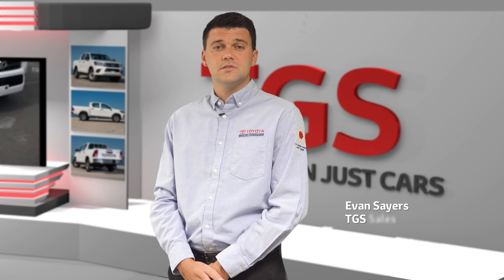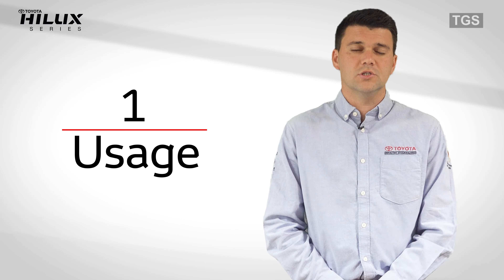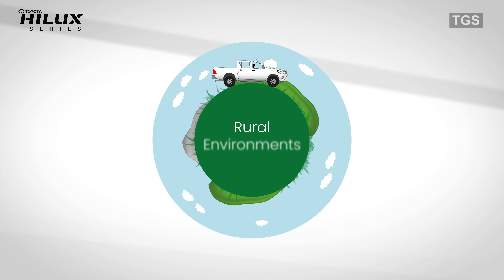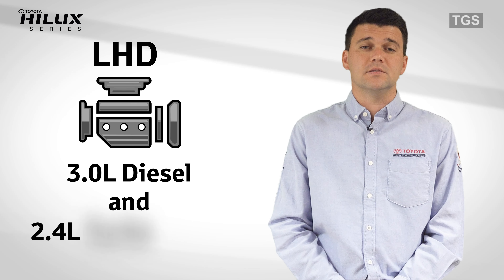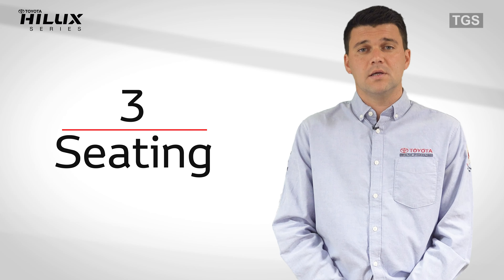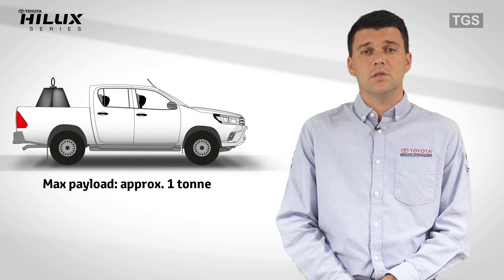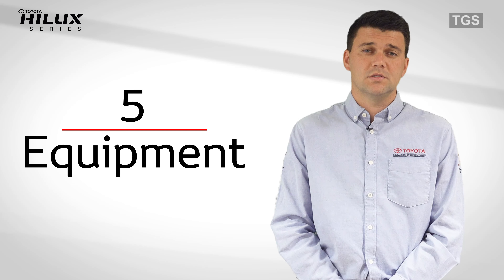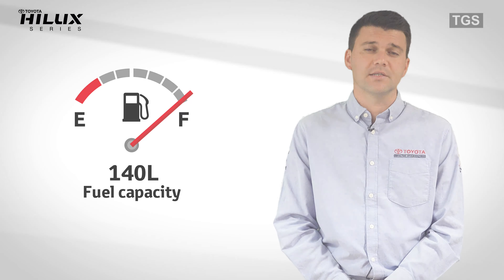5 Things you need to know - Toyota Hilux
A brief video of the '5 things you need to know' about the Toyota Hilux.

For more information please visit our Toyota Hilux vehicle pages -